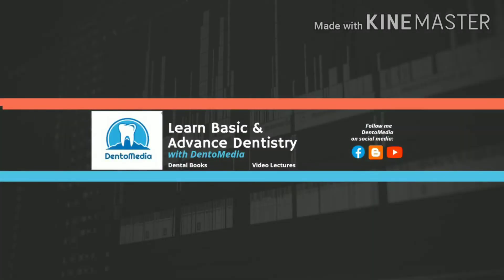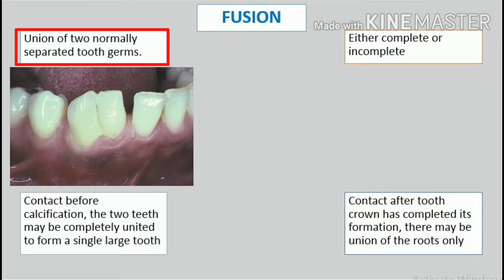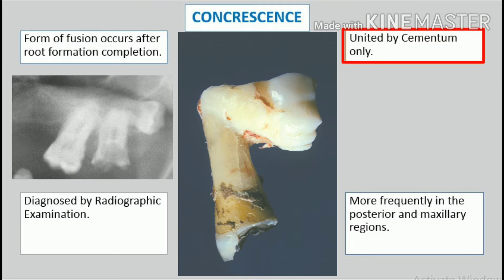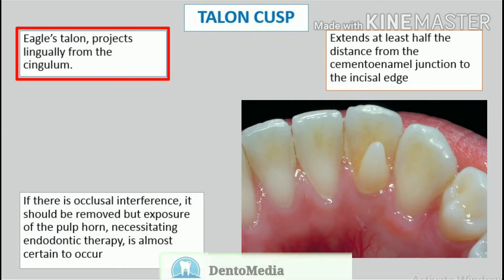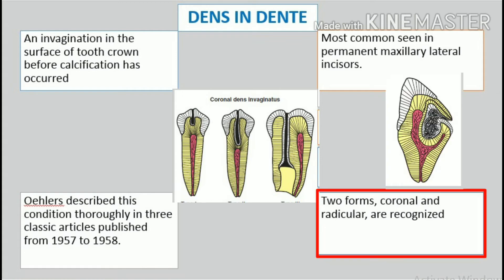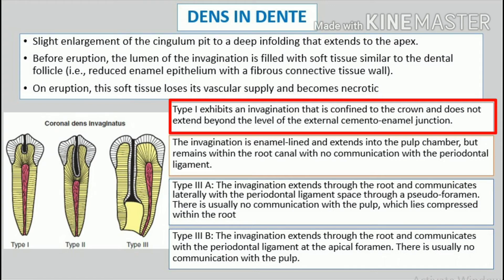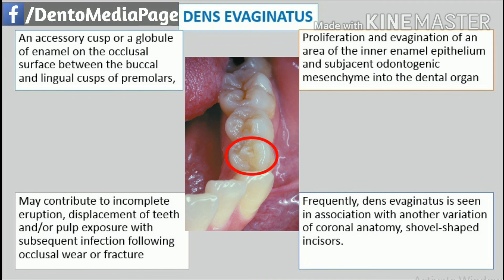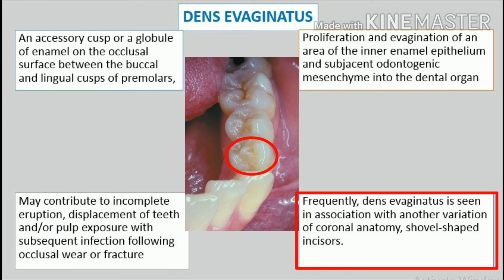Developmental Disturbances in Shape of Teeth Part 1: Oral Pathology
In this video, we have explained Developmental Disturbances in Shape of Teeth like-
1) Gemination
2) Fusion
3) Concresence
4) Talon Cusp
5) Dens Invaginatus
6) Dens Evaginatus
7) Dilaceration

1) Taurodontism
2) Supernumerary Root
3) Globodontia
4) Lobodontia